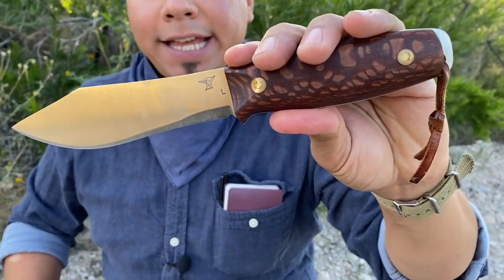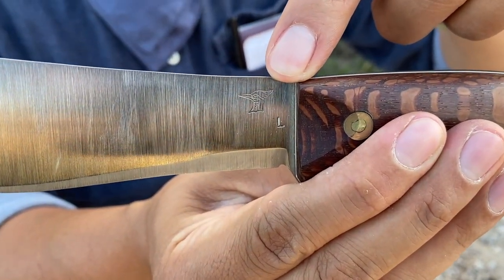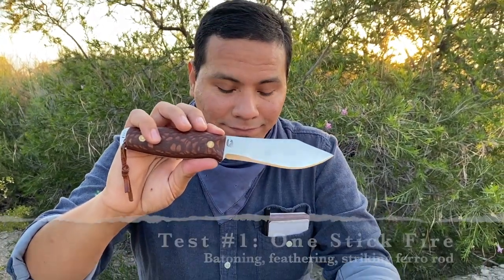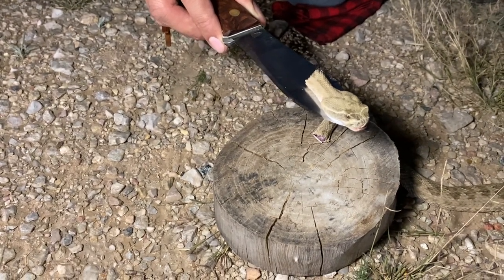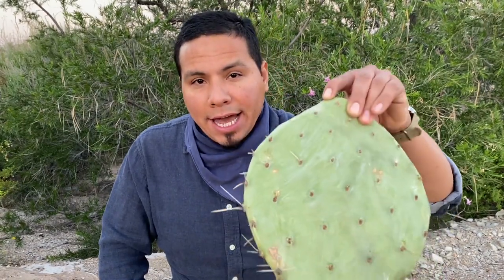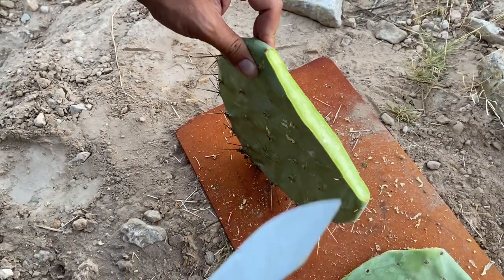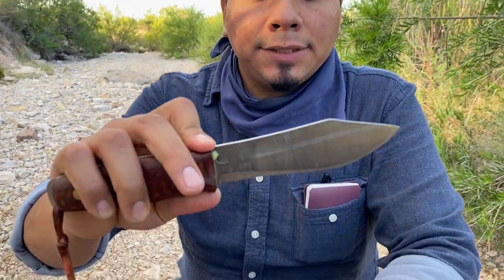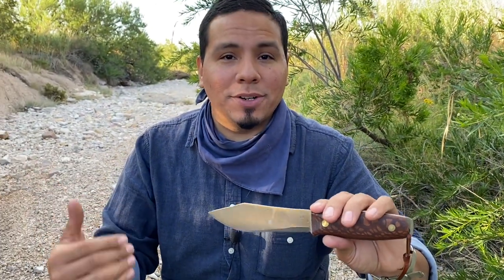Snake Eater Knife Review! Cooking Rattlesnake, Cactus Container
Today we finally have the official review on the Wood Steel Knives Snake Eater, my personal knife design. We put it to the test by making a one stick fire, catching and cooking a rattlesnake, then making a water container with a cactus pad.